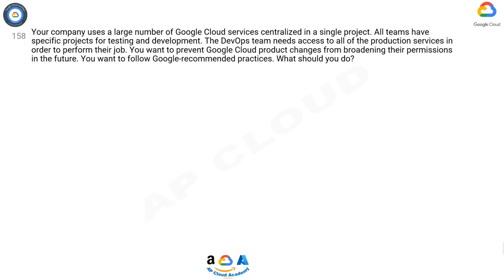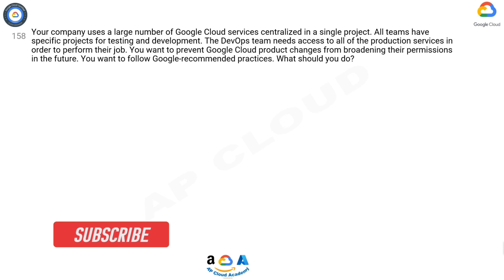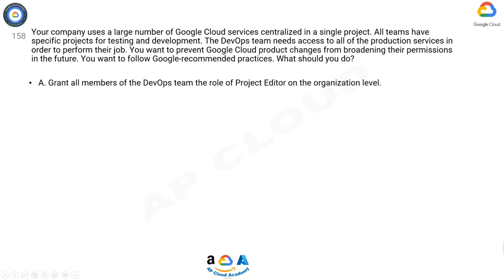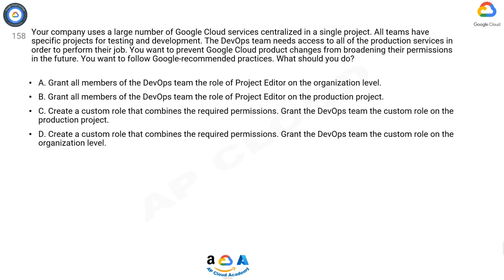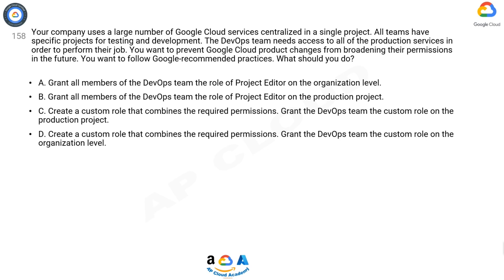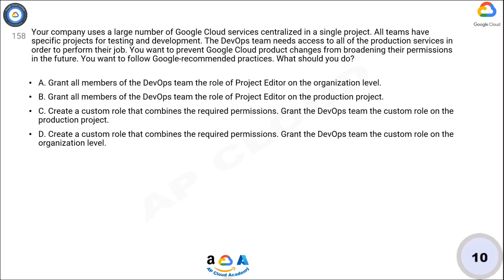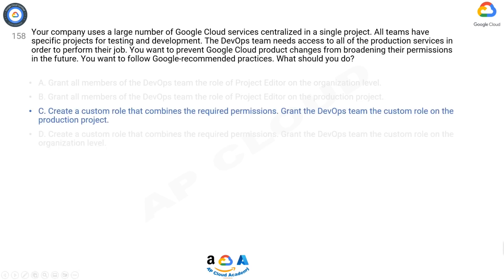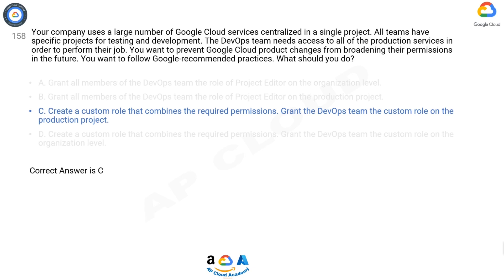Q158. Your company uses a large number of Google Cloud services centralized in a single project. All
Q158. Your company uses a large number of Google Cloud services centralized in a single project. All teams have specific projects for testing and development. The DevOps team needs access to all of the production services in order to perform their job. You want to prevent Google Cloud product changes from broadening their permissions in the future. You want to follow Google-recommended practices. What should you do?

A. Grant all members of the DevOps team the role of Project Editor on the organization level.
B. Grant all members of the DevOps team the role of Project Editor on the production project.
C. Create a custom role that combines the required permissions. Grant the DevOps team the custom role on the production project.
D. Create a custom role that combines the required permissions. Grant the DevOps team the custom role on the organization level.